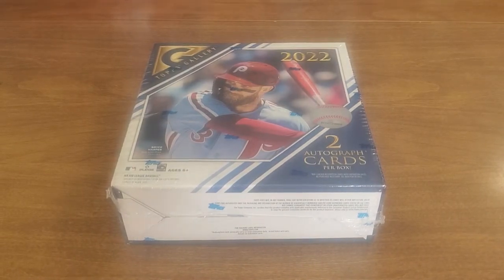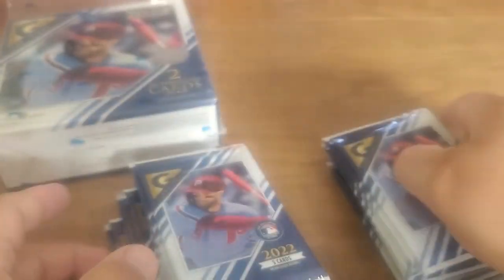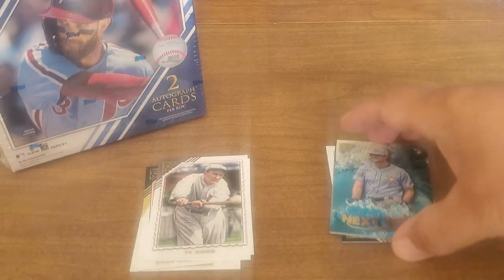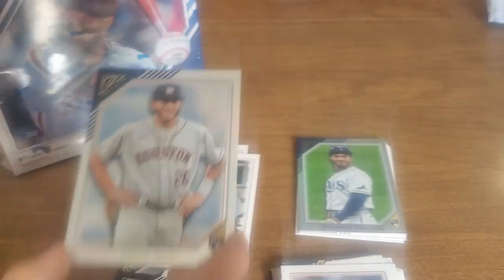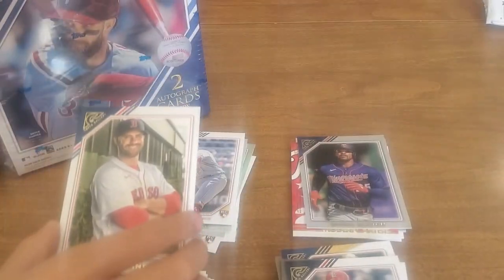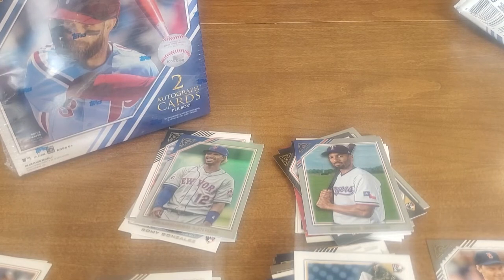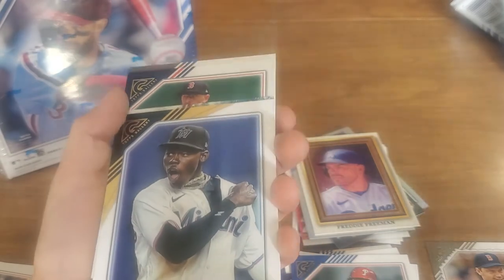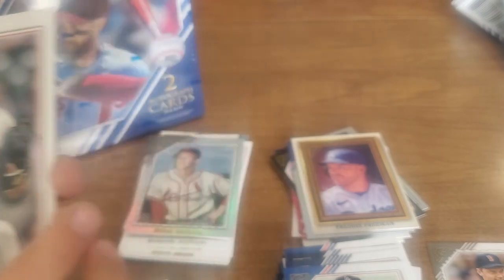2022 Topps Gallery $80 retail box. 2 autos... little leafs first look